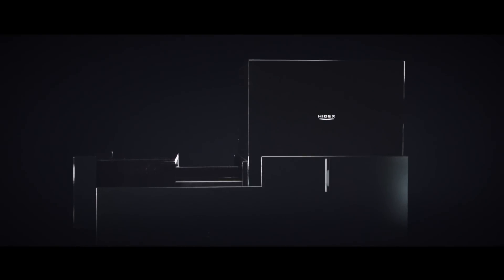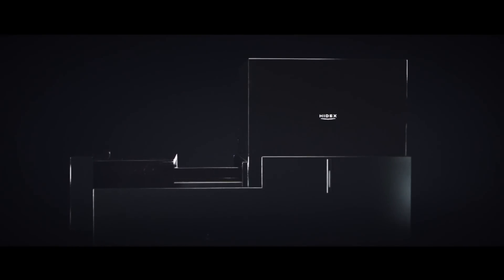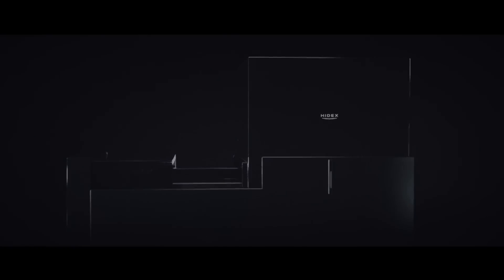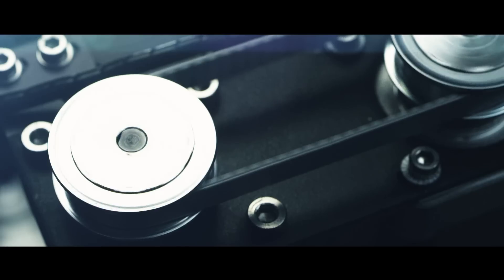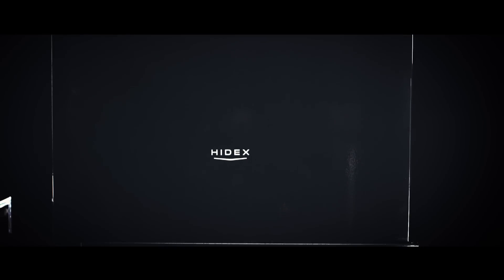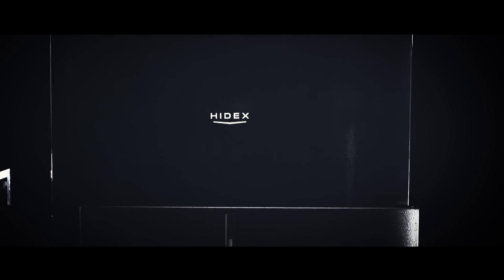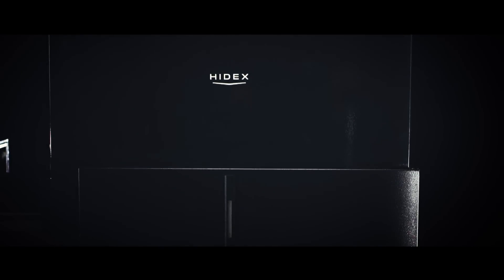Hidex 600 SLe High-throughput Automatic TDCR Liquid Scintillation Counter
The Hidex 600 SLe is an automatic liquid scintillation counter designed for handling high sample capacity.